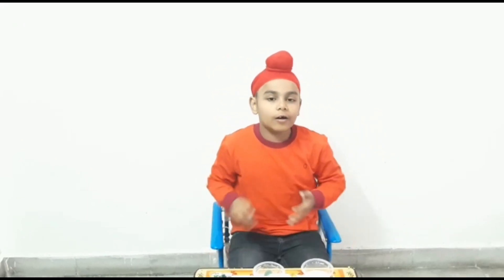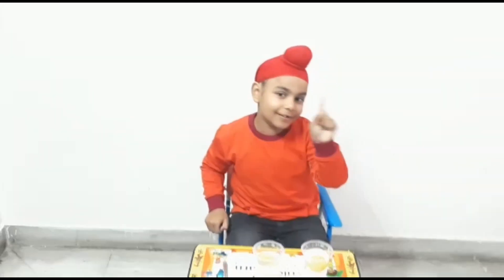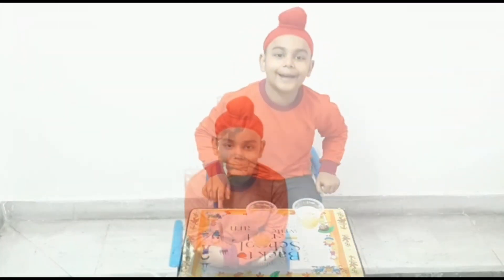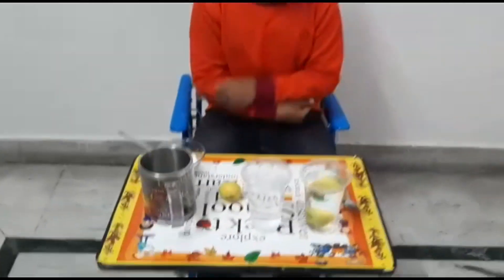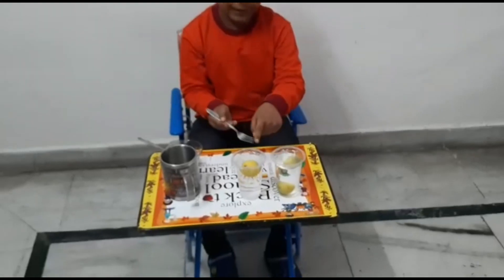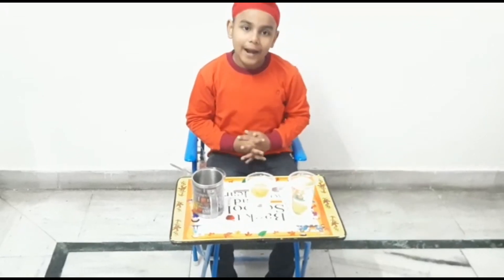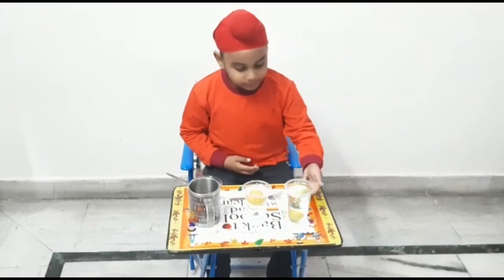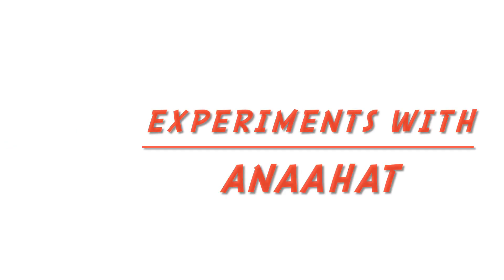Experiment on density of water with lemon|Science experiments for kids|Experiment with Lemon n water